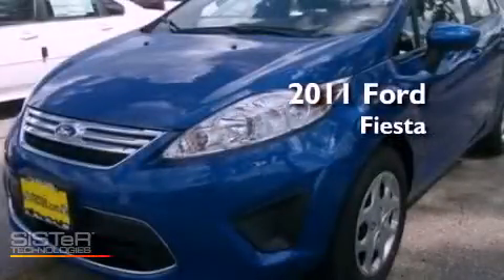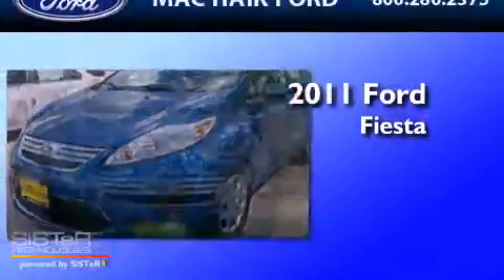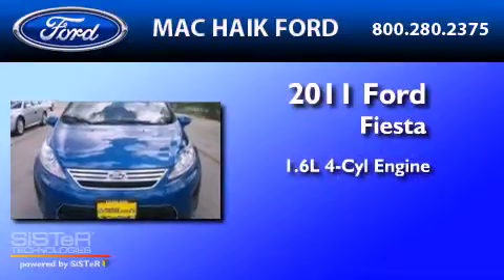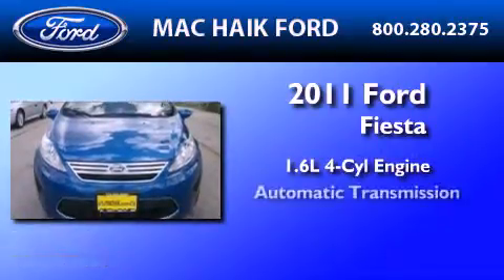2011 FORD FIESTA Cypress TX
Year : 2011

 Make : FORD

 Model : FIESTA

 Engine : 1.6L I4

 Trans . : AUTO

 10333 Katy Freeway

 2011 FORD FIESTA  TX